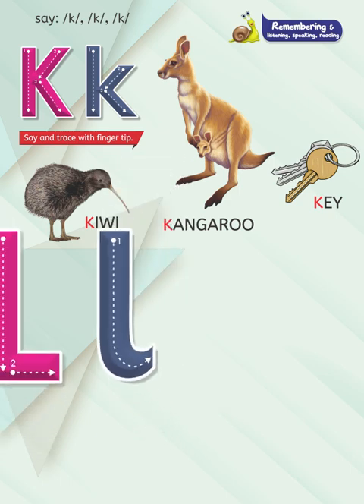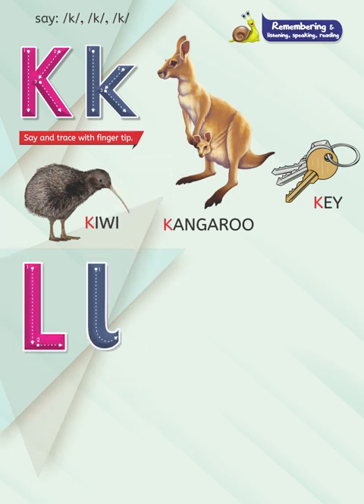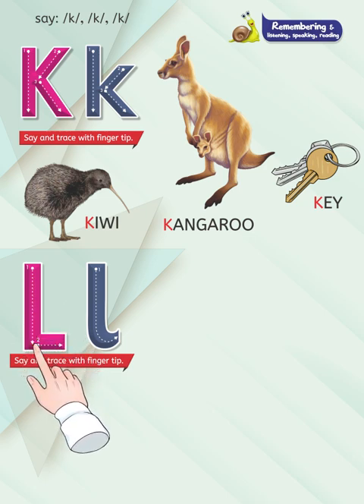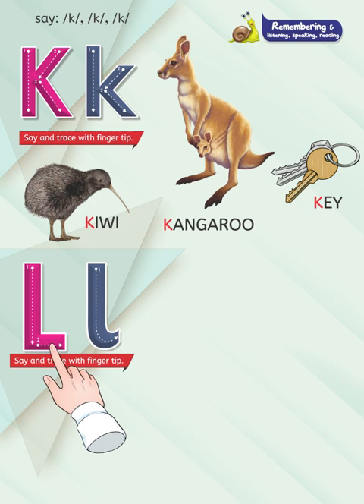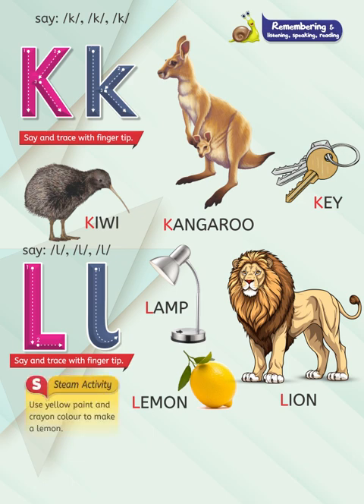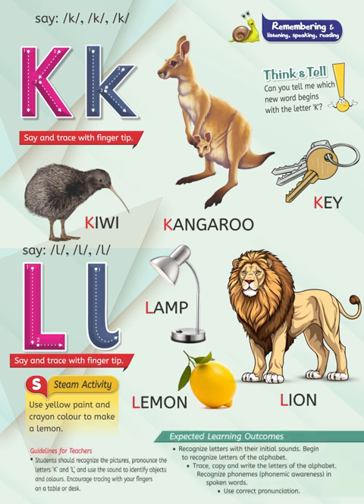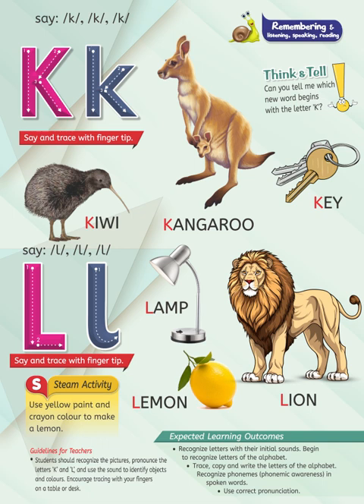Academic English 4+ II Page No 20 II Munawar Publishers